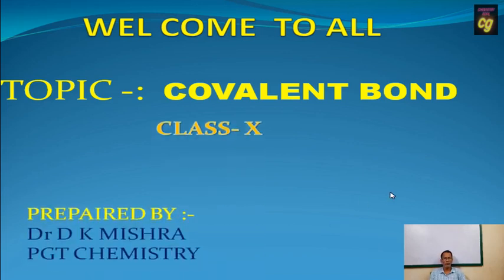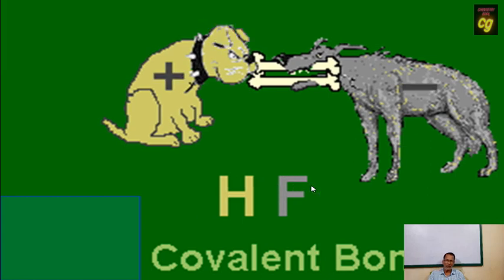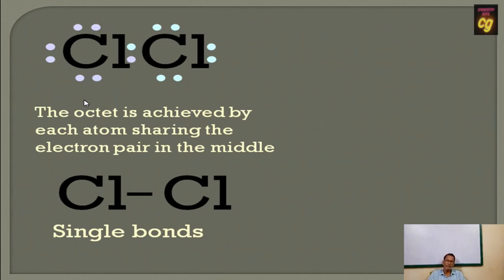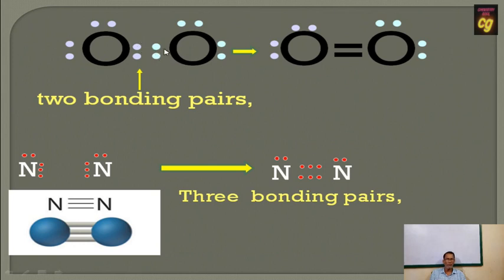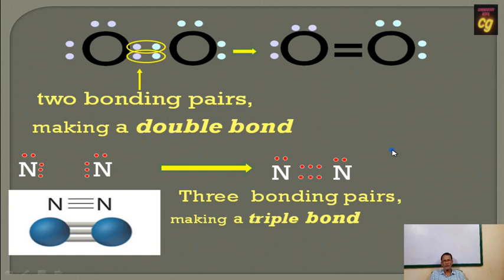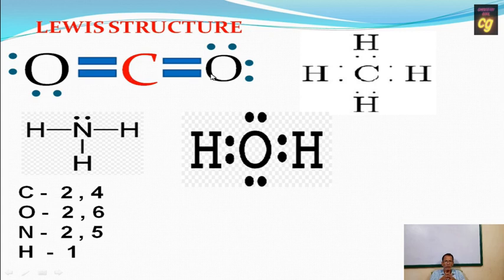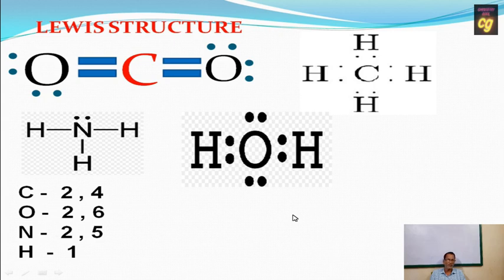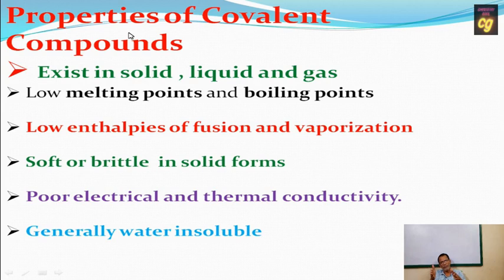CARBON AND ITS COMPOUNDS 2 : Covalent bond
Chemistry Lesson 135 : covalent bond, formation of covalent bond,Properties of covalent bond